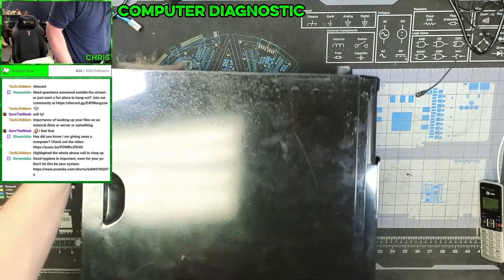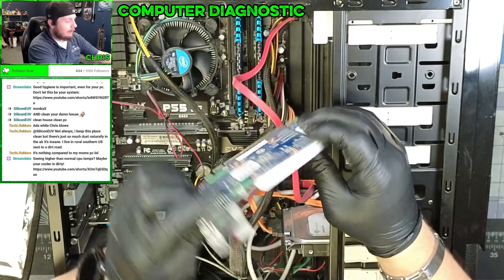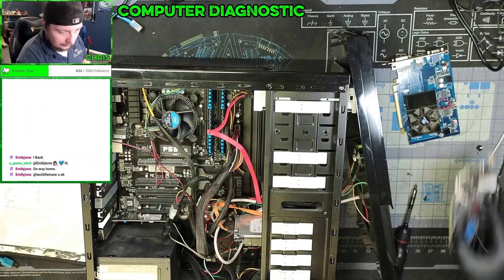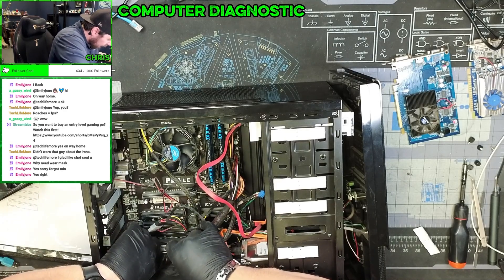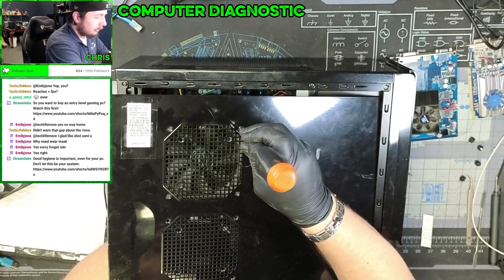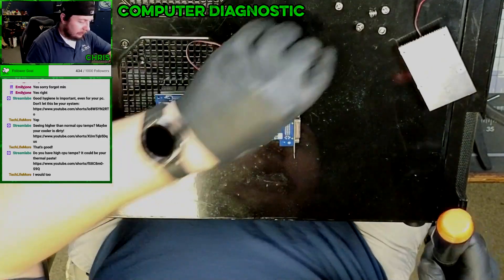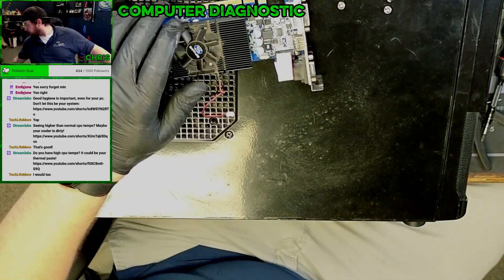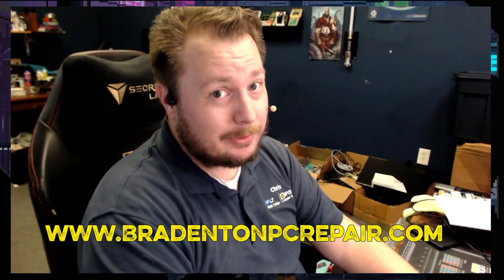Custom Build PC Has Dead Fans, I wonder why? #180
A customer brought in this computer and was complaining about the computer running hot. This is a computer from the early 2000’s that has classic parts that do exactly what this customer needs. And apparently that need is as a cash register, so join me as I clean it up and get it back up and running!

Chapters
0:00 – Intro
0:15 – A Reminder about cleaning your PC
1:45 – Internal Discoveries
4:50 – Foreshadowing
8:20 – Modifying Cables
10:00 – Let’s Modify a GPU
14:36 – Deep Clean
15:00 - Outro